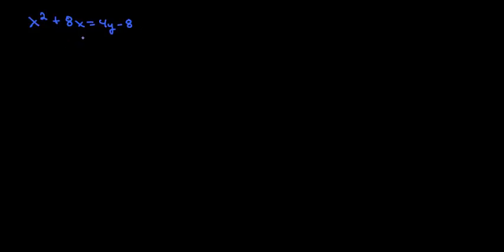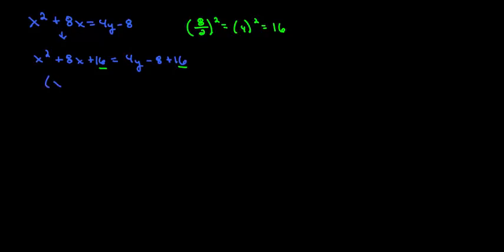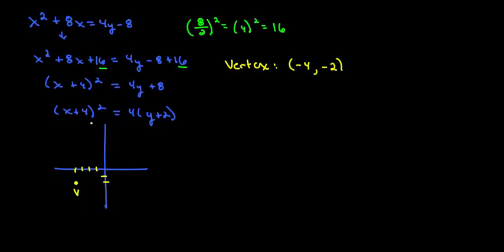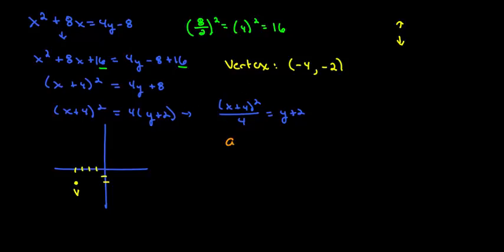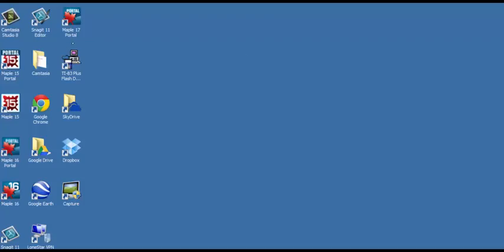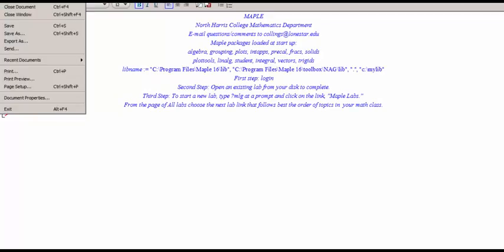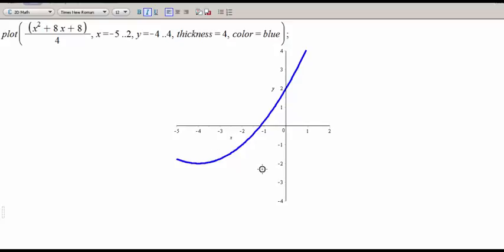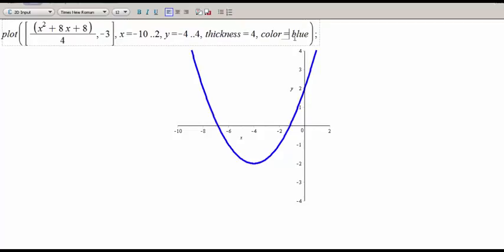Graphing a Parabola Standard Form 20121157